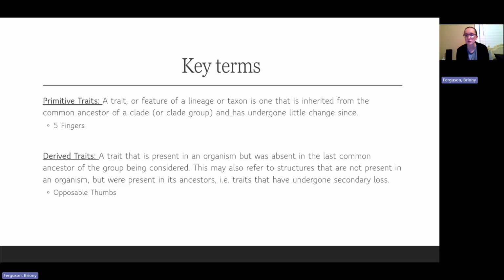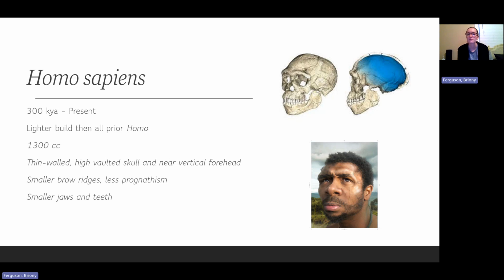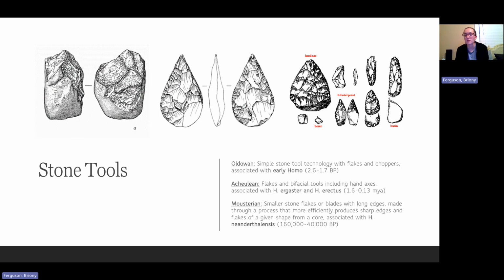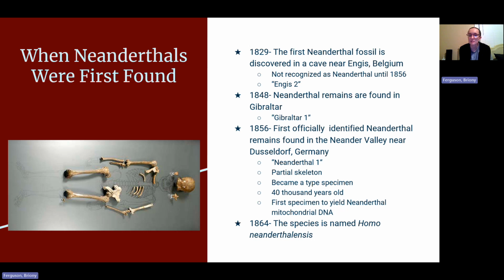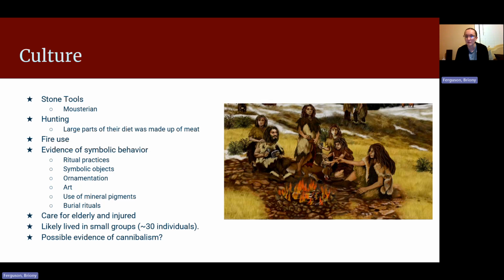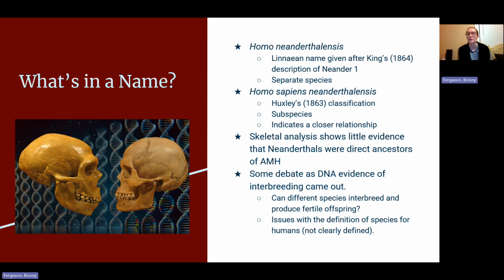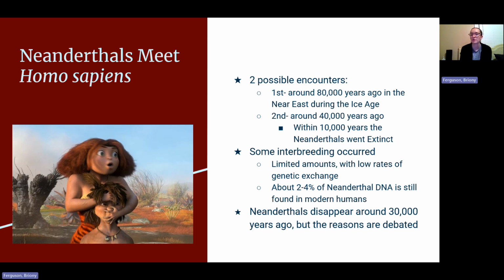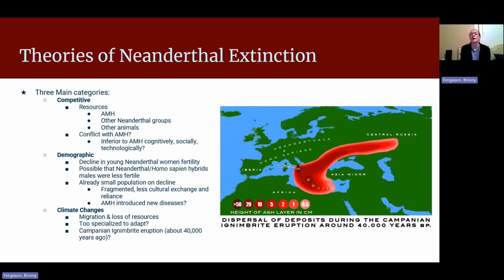Lab 12: Neanderthals and Homo Lecture